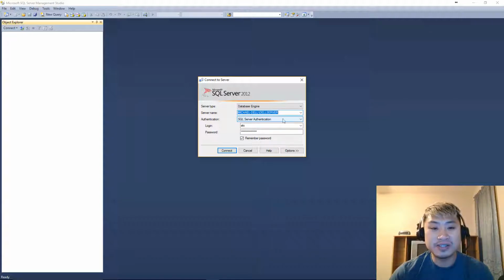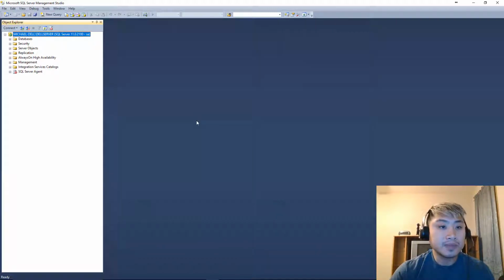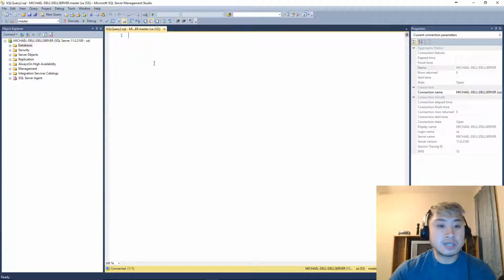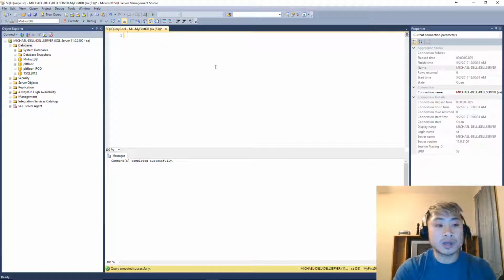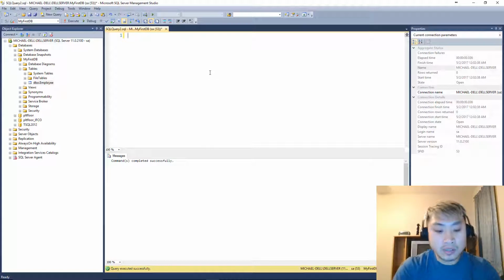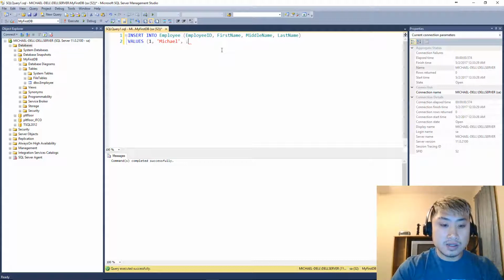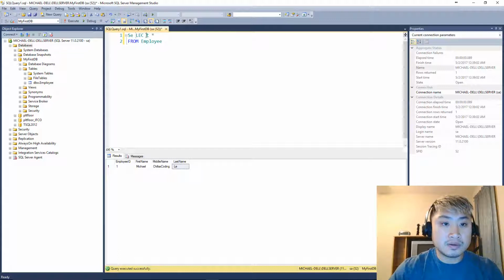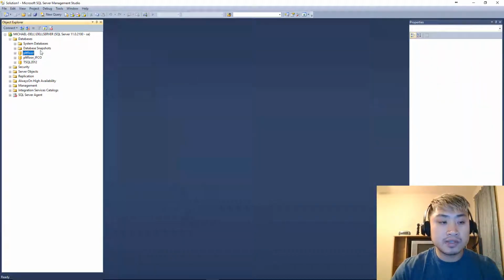03-A Quick Tour of SSMS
This video tutorial gives you a quick tour of the SQL Server Management Studio to get you more comfortable with the user interface along with a demonstration of some basic SQL commands to get you prepared for when we work within the AdventureWorks2012 Sample Database.